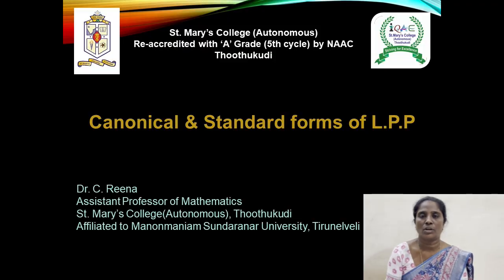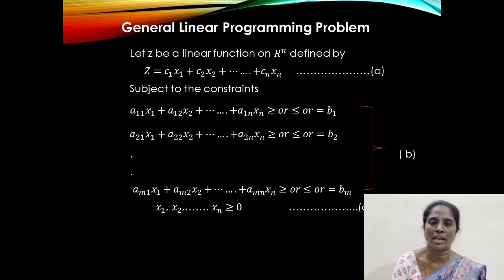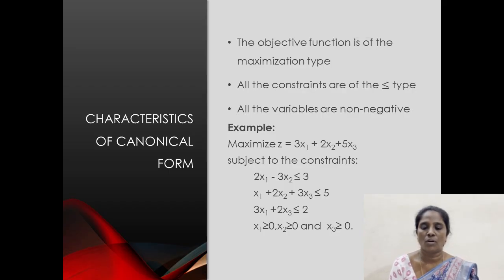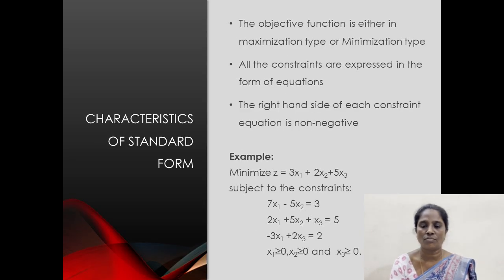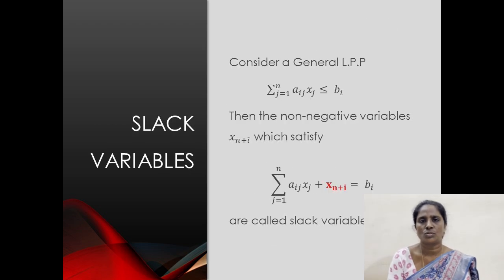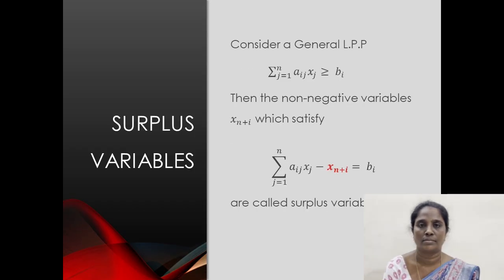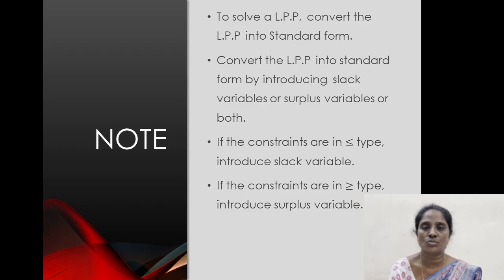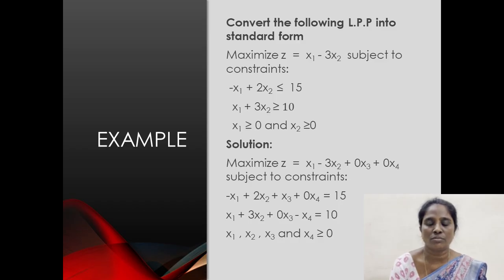Canonical & Standard forms of L.P.P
Dr. C. Reena
Assistant Professor of Mathematics
St. Mary’s College(Autonomous), Thoothukudi